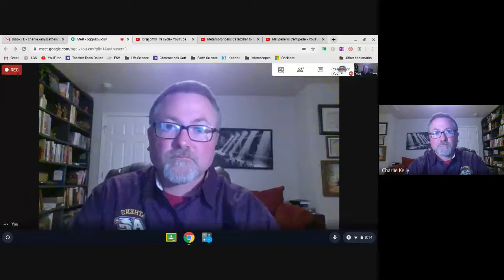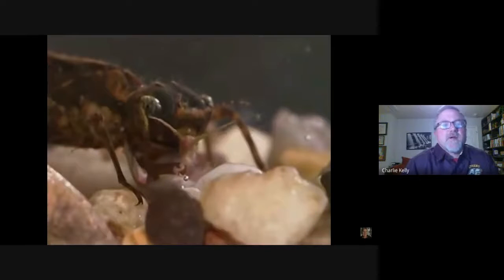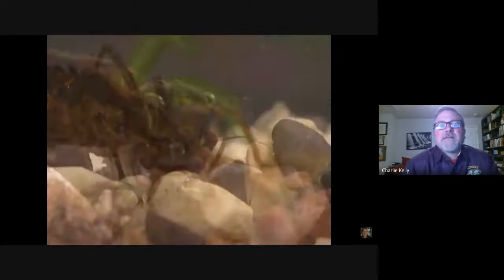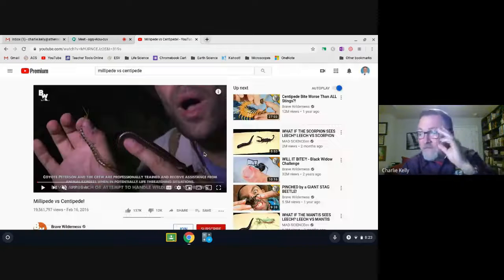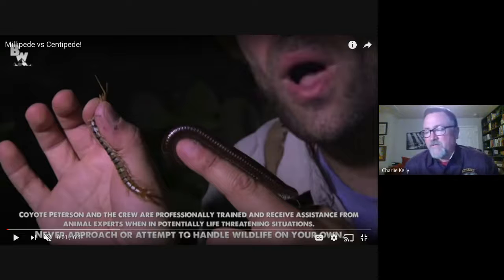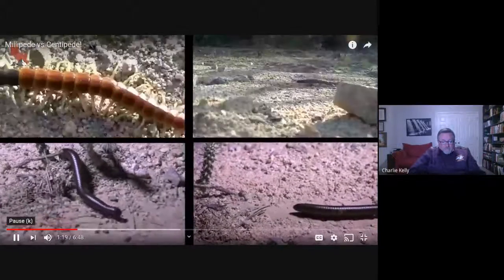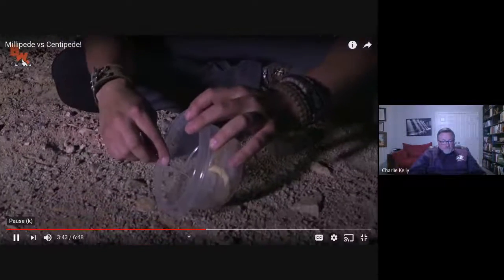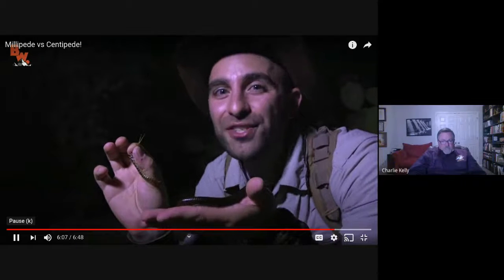7th FRI 4/17 life SCI